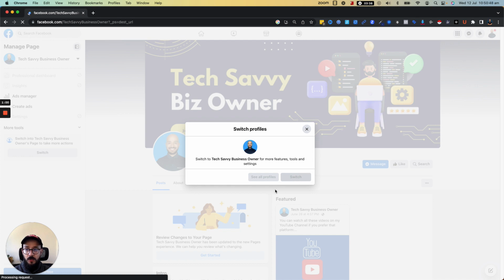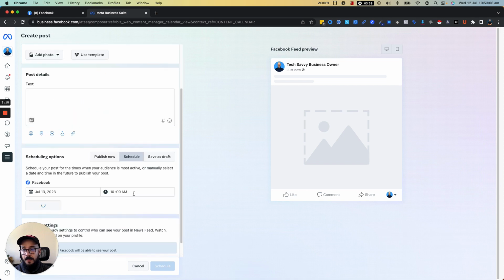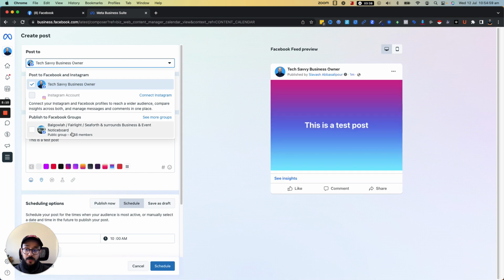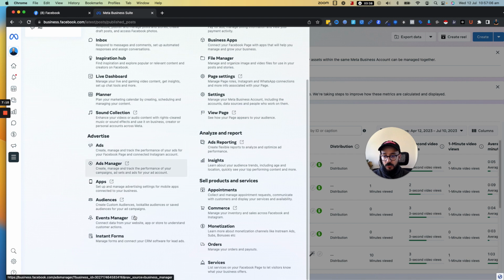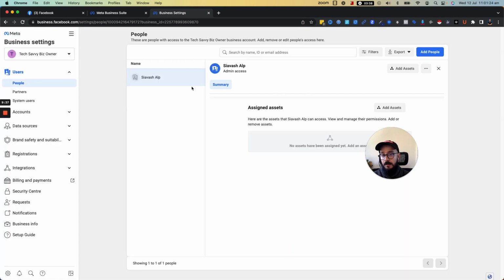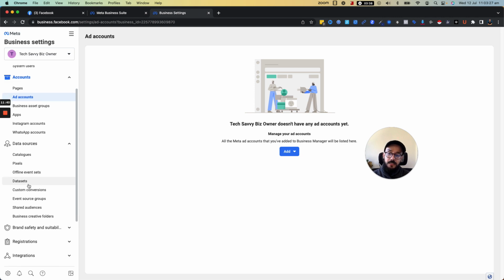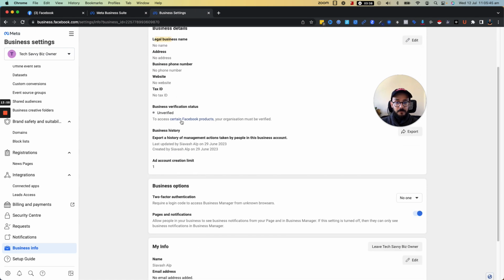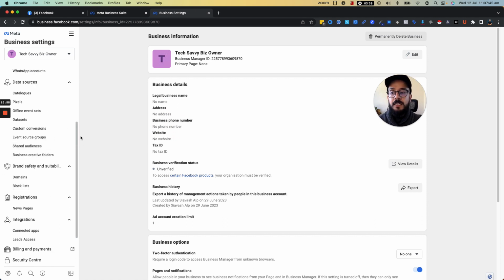Mastering Meta Business Suite: Essential Guide for Facebook Page Owners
Welcome to another informative video with Siavash! In this tutorial, we'll delve into Meta Business Suite (formerly known as Facebook Business Suite) and uncover its vital features. Whether you're a tech-savvy business owner or just starting out, understanding this platform is key, even if you outsource your digital marketing efforts.

Siavash will walk you through the process of logging into your Facebook page and seamlessly transitioning to Meta Business Suite. Discover how to effectively manage your page's basic functions, ensuring a smooth operation and optimal engagement with your audience. And that's not all! Siavash will also show you how to leverage the powerful planner feature to schedule your posts, stories, reels, and live videos, maximizing your content's exposure and saving you time.

Stay ahead of the curve with our upcoming videos on setting up your ad account and running successful Facebook advertising campaigns.

00:00 Introduction and Importance of Meta Business Suite
01:00 Switching to Meta Business Suite
01:58 Managing Your Page's Basic Functions
02:18 Using the Planner to Schedule Posts
02:55 Maximizing Exposure with Instagram Integration
03:31 Scheduling Posts and Optimizing Engagement
04:02 Customizing Post Details and Background
05:00 Posting in Connected Groups
05:30 Scheduling Stories, Reels, and Live Videos
06:19 Efficiently Scheduling a Week's Worth of Content
06:43 Exploring Settings and Tools
07:49 Granting User Access and Roles
08:37 Connecting Pages and Ad Accounts
08:51 Understanding Audience Targeting
09:44 Ensuring Brand Safety and Integration